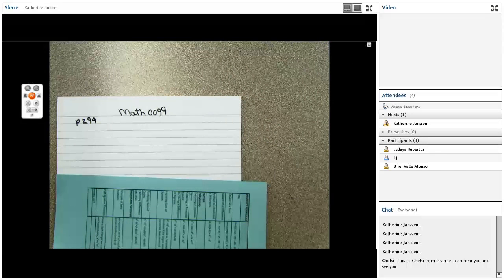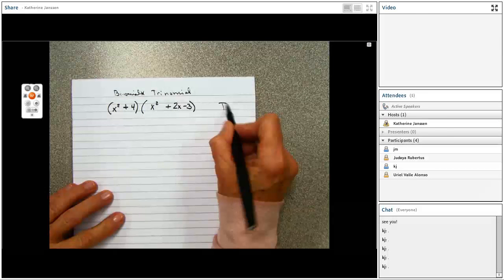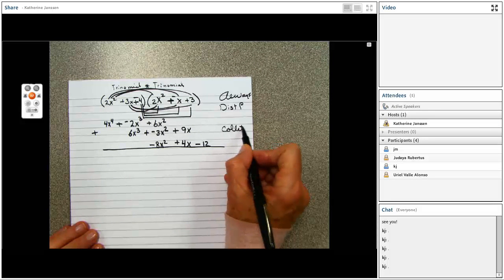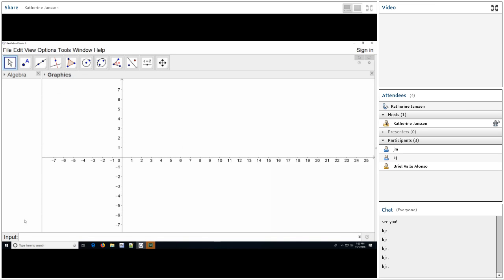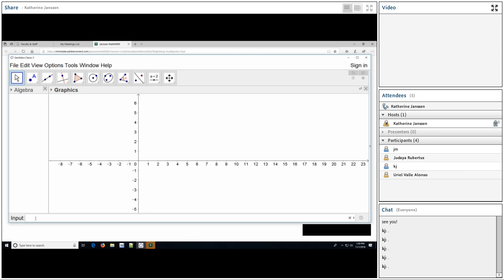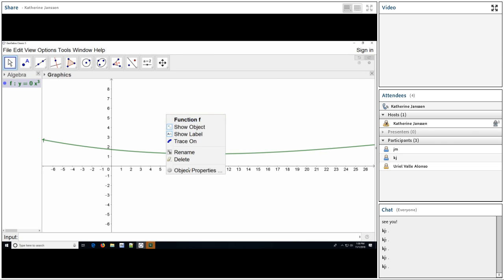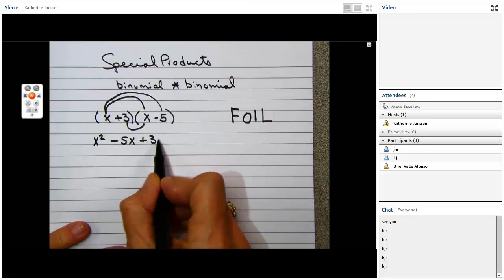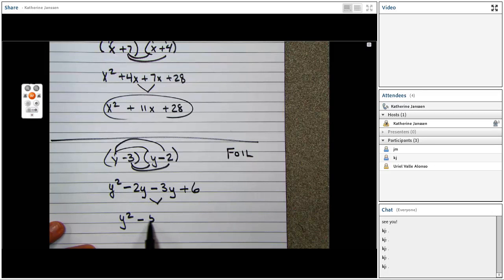11 1 18 0